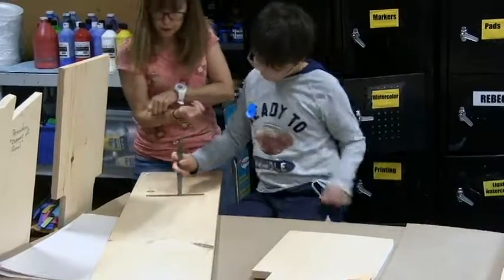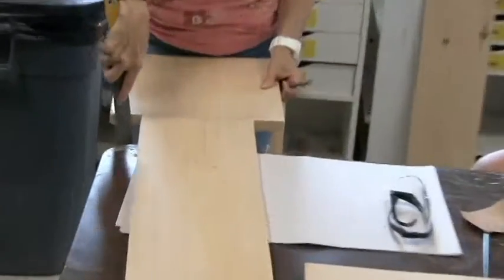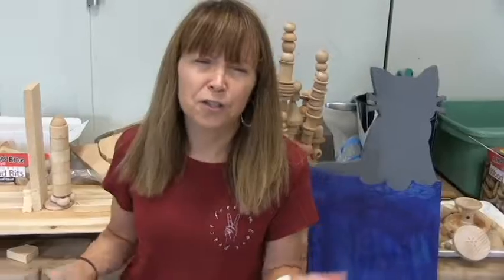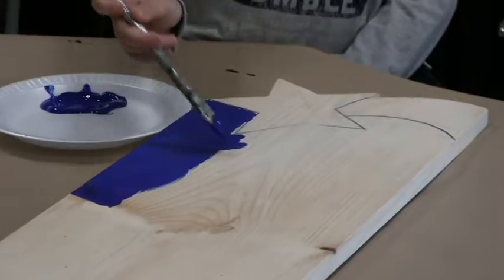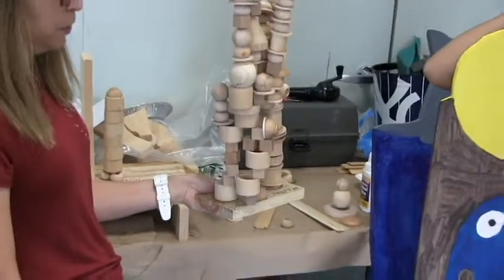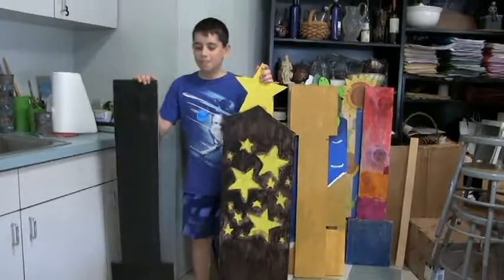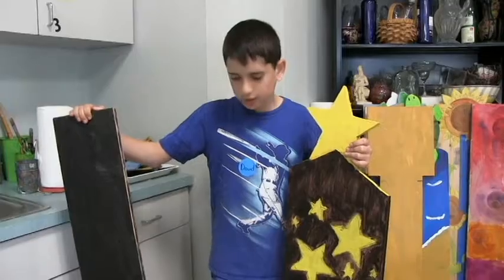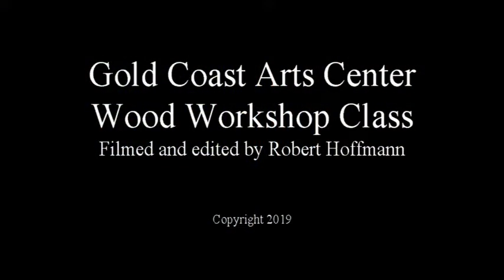Wood Workshop | GCAC SUMMERARTS 2019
The week of August 5-9, 2019 was filled with wood, tools, glue, paint and LOTS of fun! Our Wood Workshop Camp us an Intensive and unique opportunity to hand build your own ideas with raw materials.